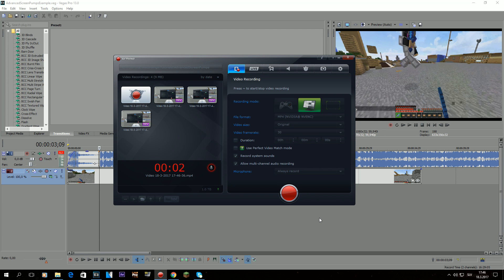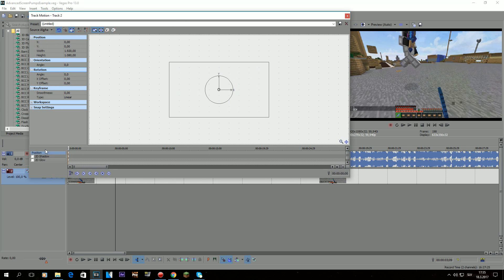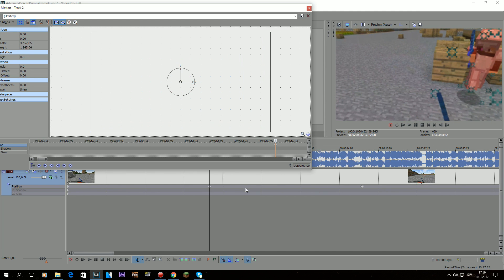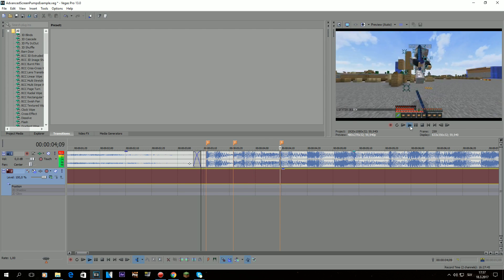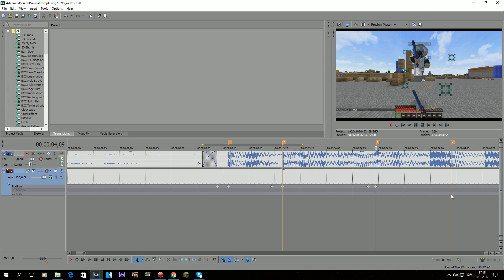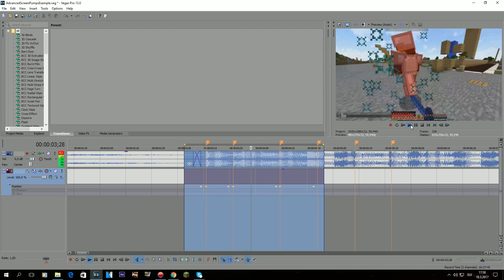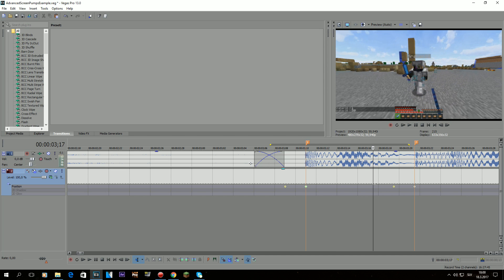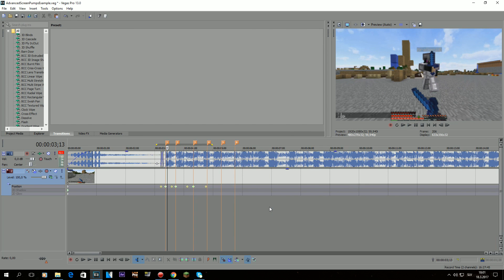Advanced Screen Pumps TUTORIAL [p/c] - Sony Vegas [ Minecraft PvP Montage Tutorial #7]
Screen Pumps TUTORIAL [p/c] - Sony Vegas
I hope it helps! 😀
►Any questions? Use comments!

IF CREATOR OF THIS COOL MUSIC HAVE ANY PROBLEMS OF ME USING THIS MUSIC IN THIS VIDEO, CONTACT ME WITH CHANNEL MESSAGE AND I WILL REMOVE THE MUSIC IN LESS THEN 1 WEEK! Thanks for attention! :)
Chat rules:
-No hate
-No asking for staff on my server
Stay Awesome and have Good Day!! :*
- akulTV